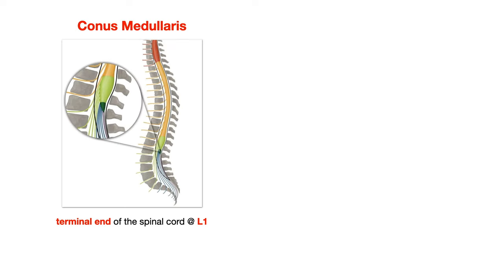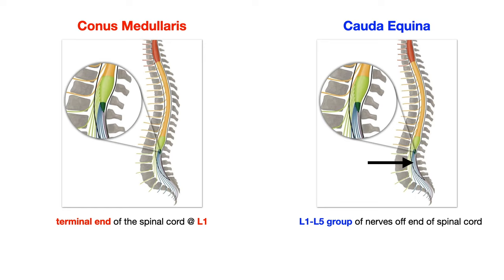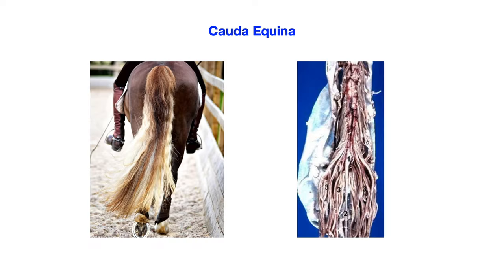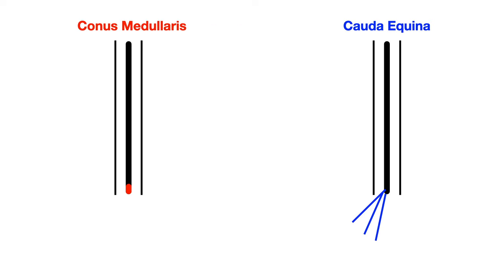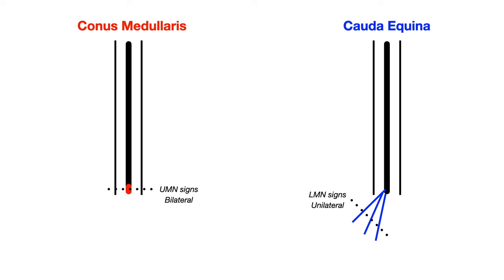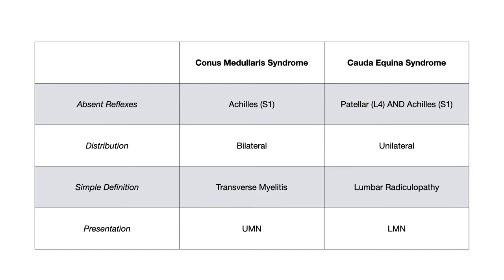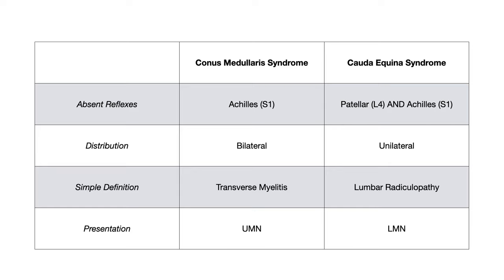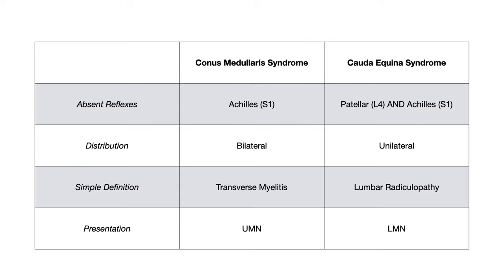Cauda Equina vs. Conus Medullaris Syndrome